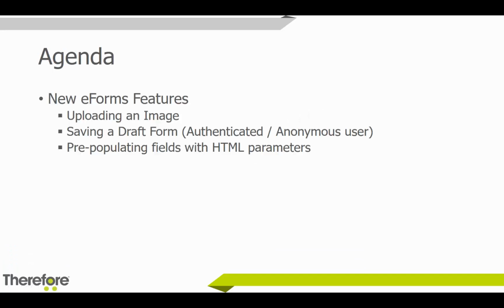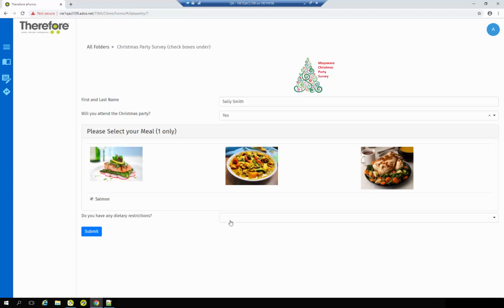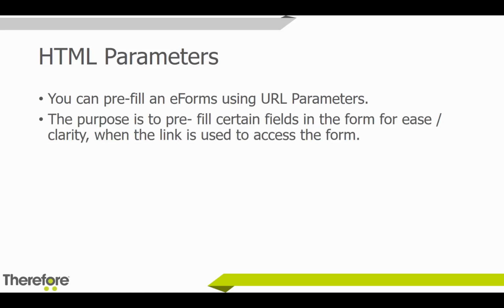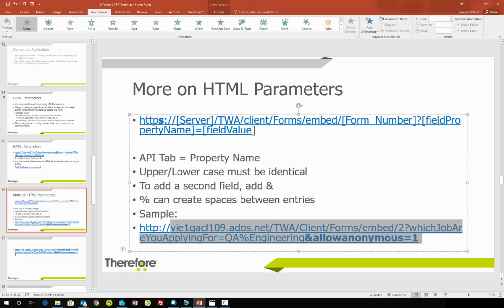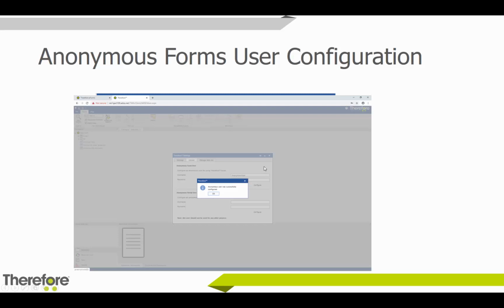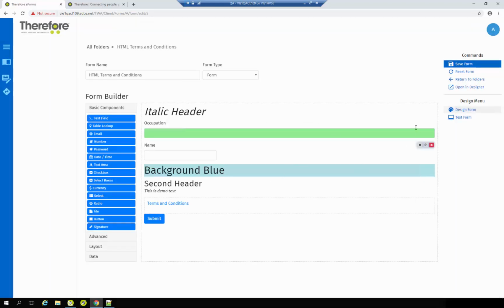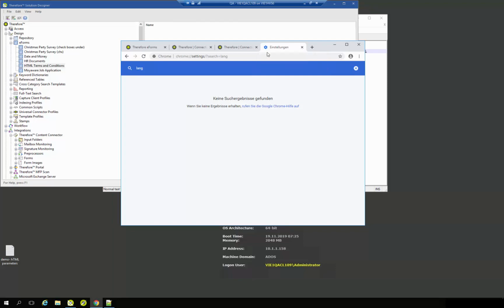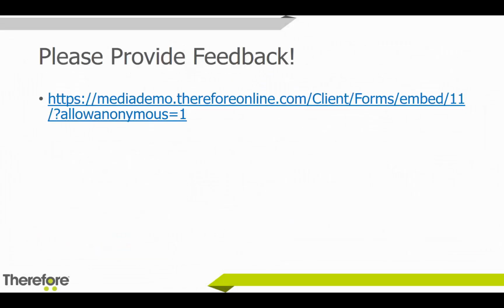eForms Part 3 with Jennifer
A webinar about the new eForms features in Therefore Update 3 2019. We cover image upload, setting HTML parameters, saving a draft form. At the end, we briefly look at the new e Signature integration possibilities.